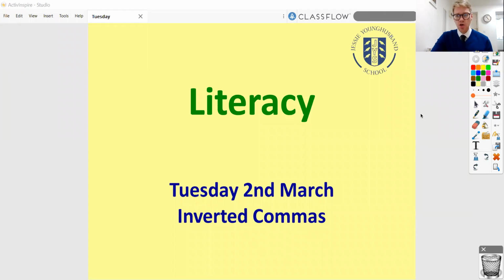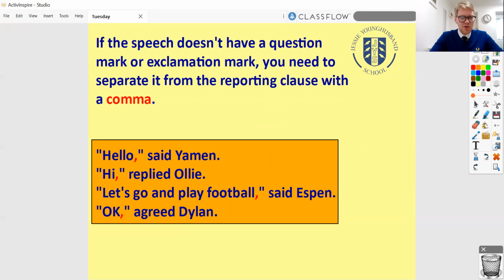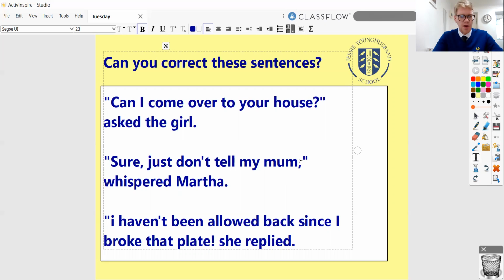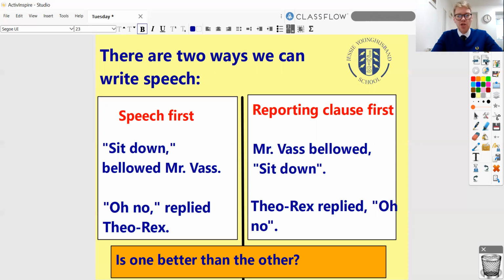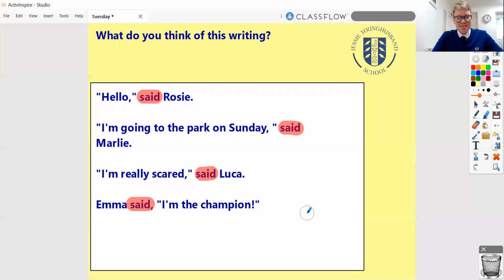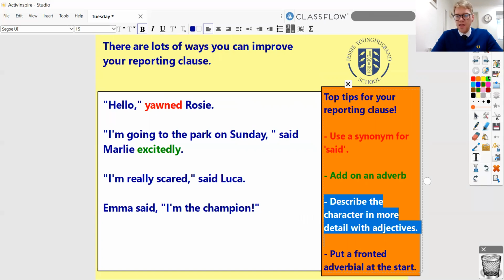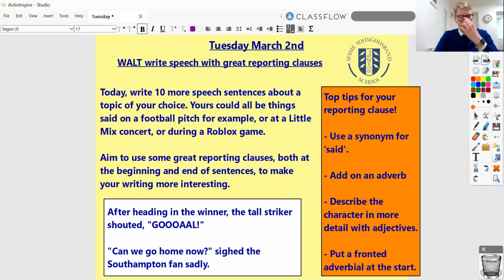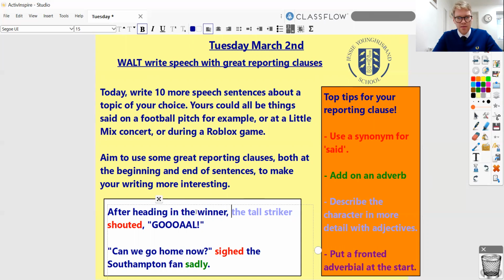Tuesday 2nd March - Year 3 - Literacy